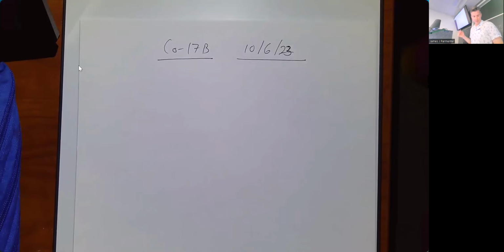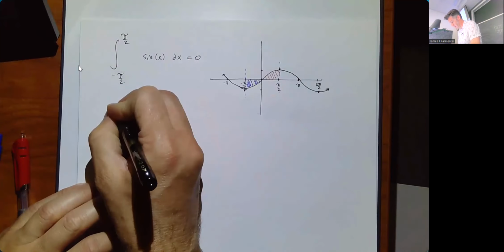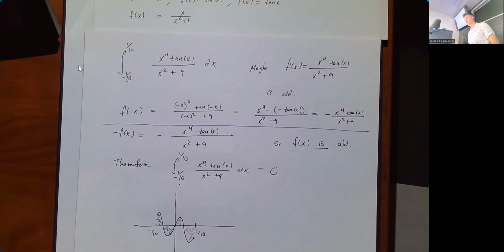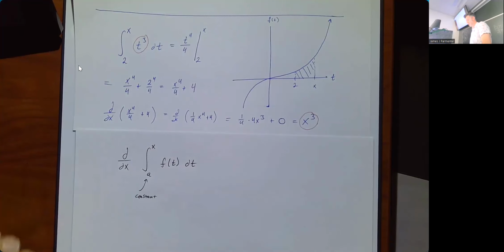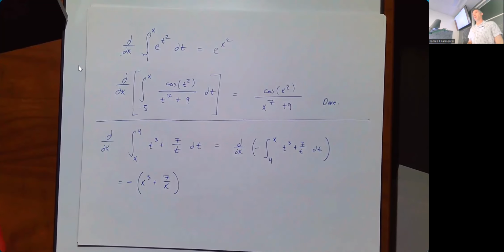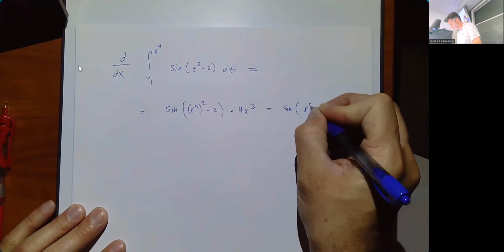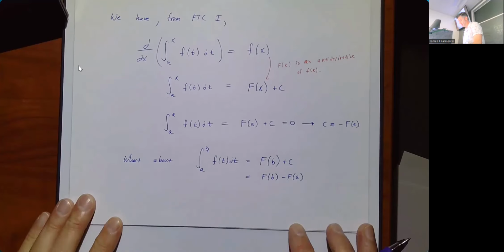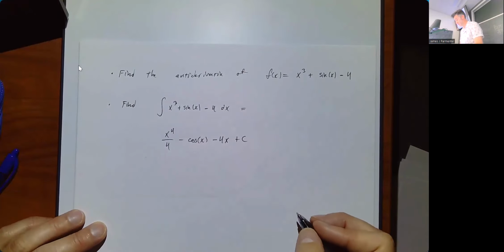Co-17B 10-6-23: FTC I & FTC II